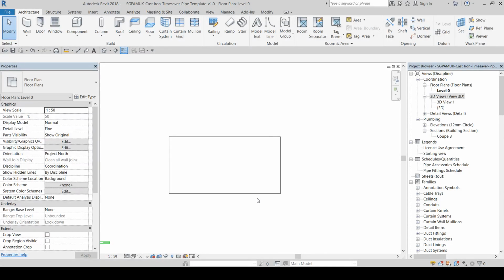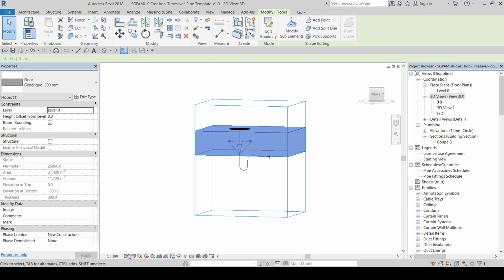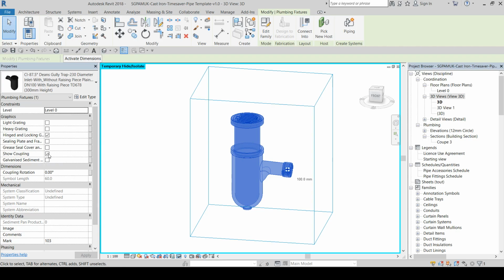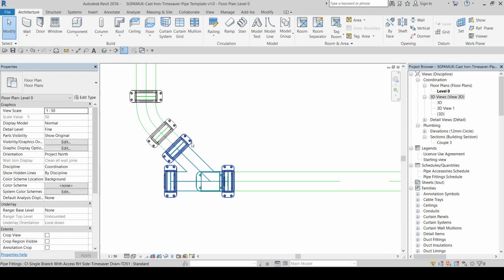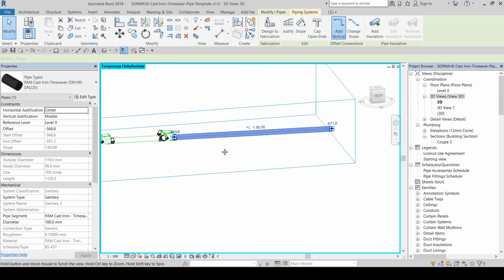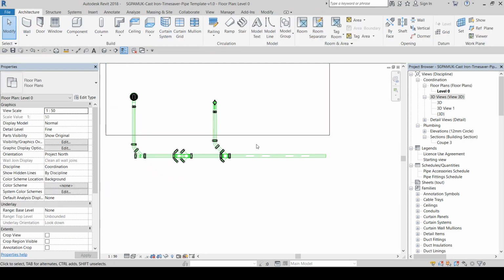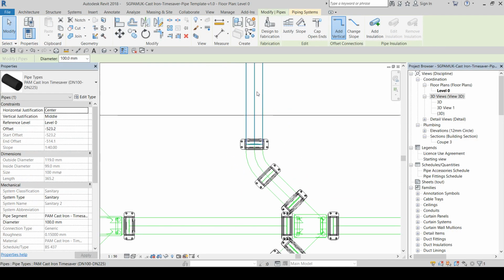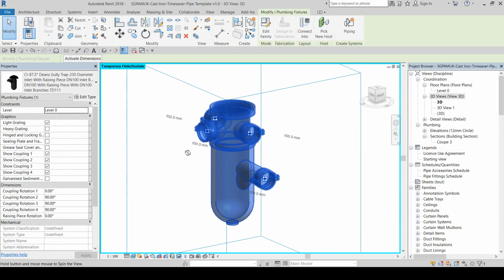Tutorial 12 Timesaver Drain Range Overview 2 Saint Gobain PAM UK Library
An overview of the below ground pipe templates and the routing preferences set up along with all the content included with some added benefiting features.